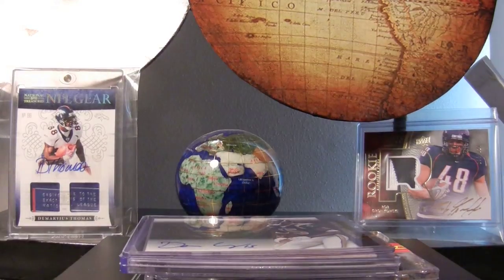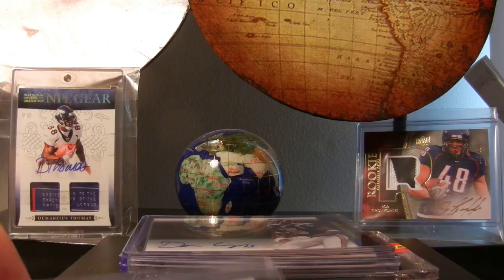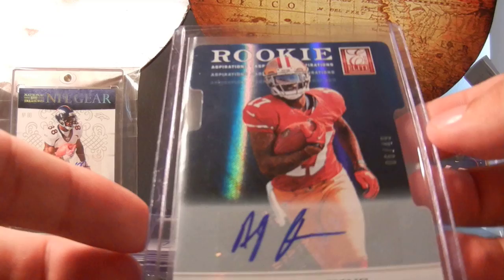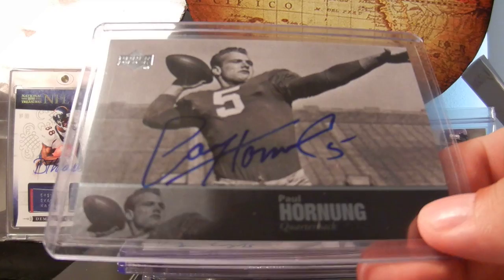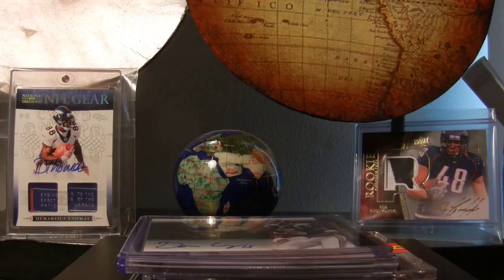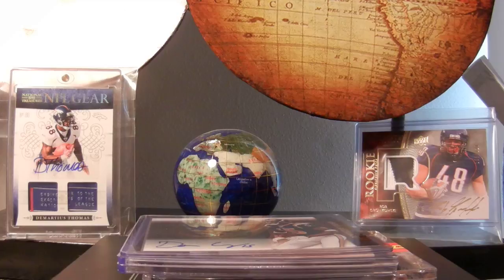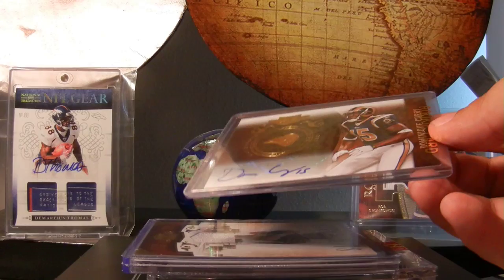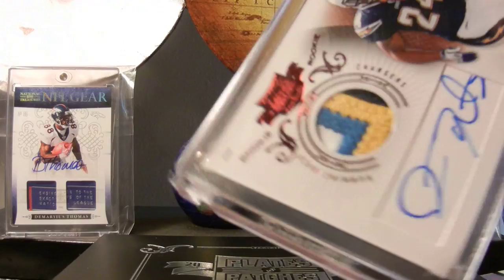2012 Elite Football w/This and That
One of these days I will use my boring voice :)  Hope all is well in your world!  Oh, not trading at the moment.  Check them out:

ONE WORLD!